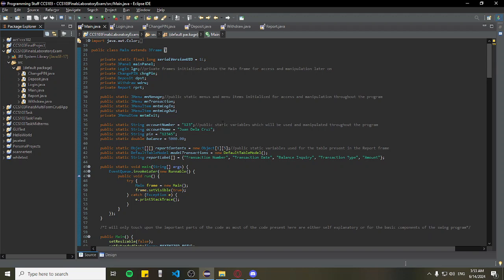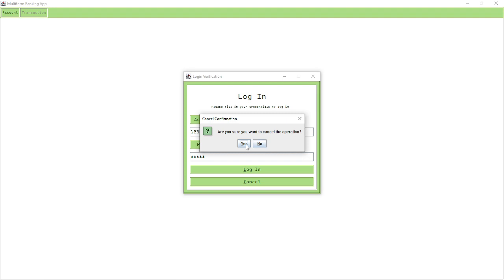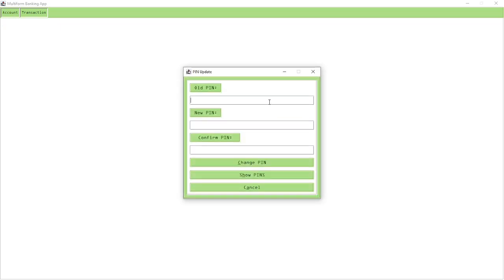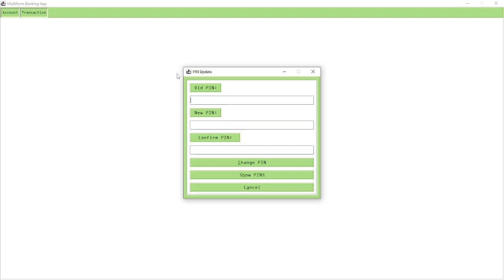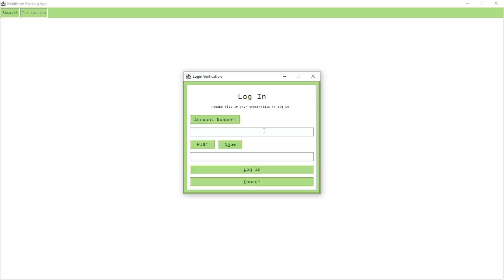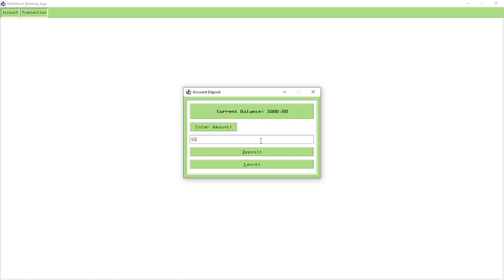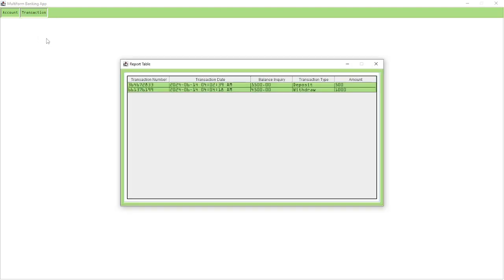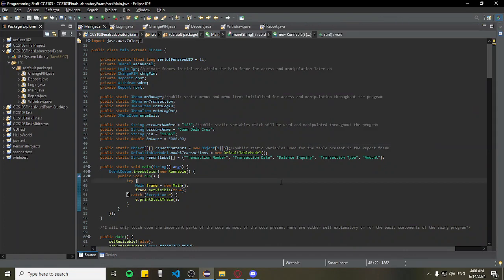Group 1 - CCS103 Finals Laboratory Exam